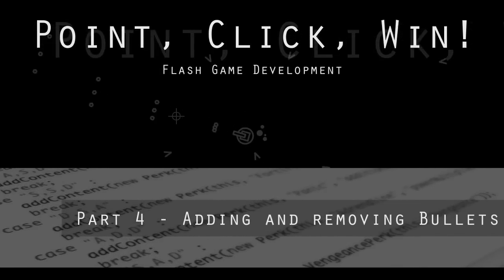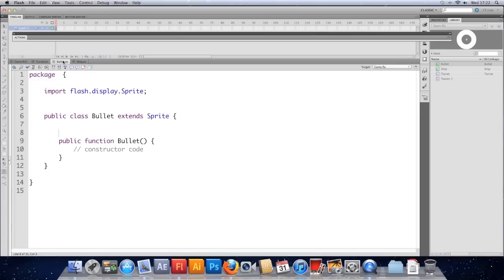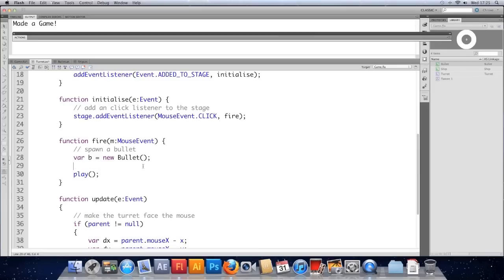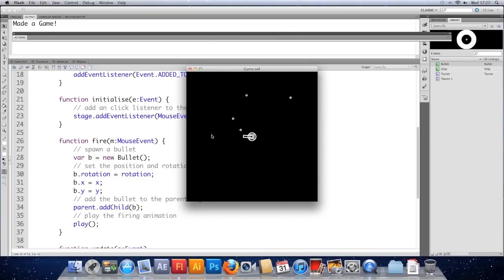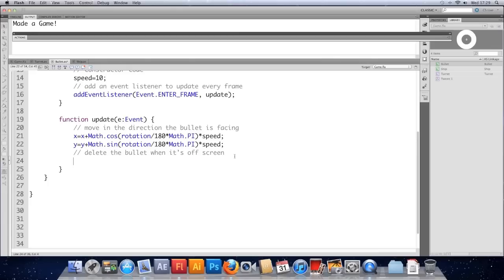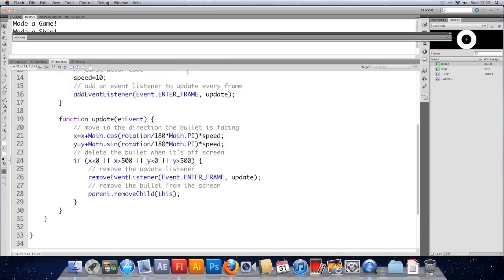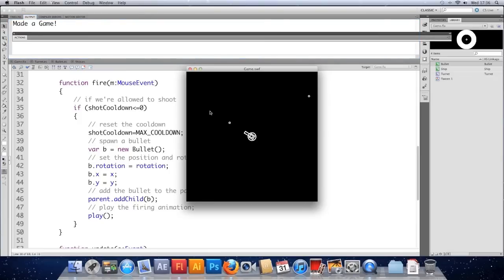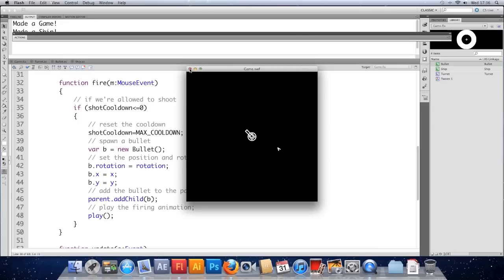Game Development in AS3 Part 4 - Shooting bullets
With the Turret ready we need to add the ability to shoot bullets! We'll look at spawning bullets and removing them when they are no longer necessary - as well as overcoming a few common problems along the way.